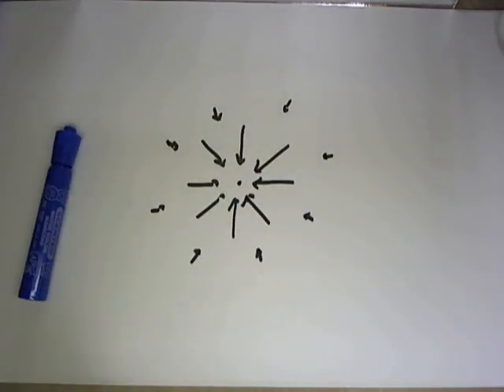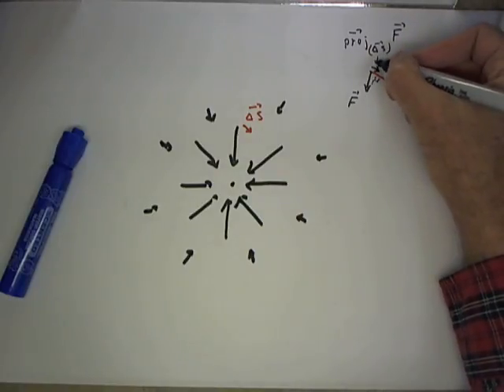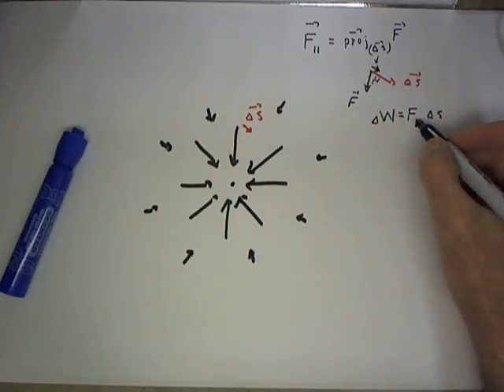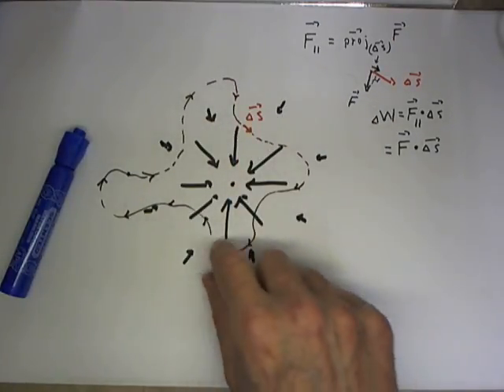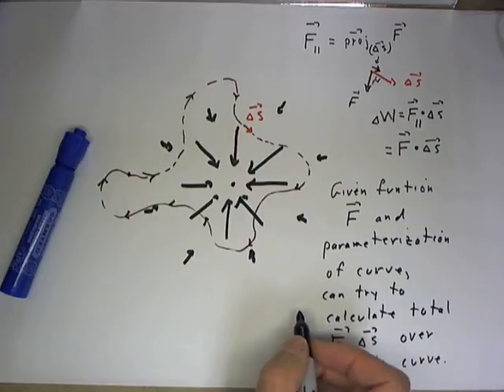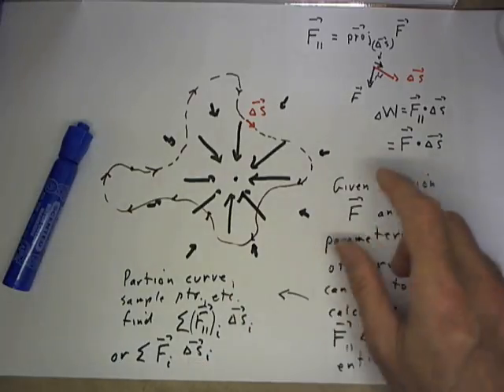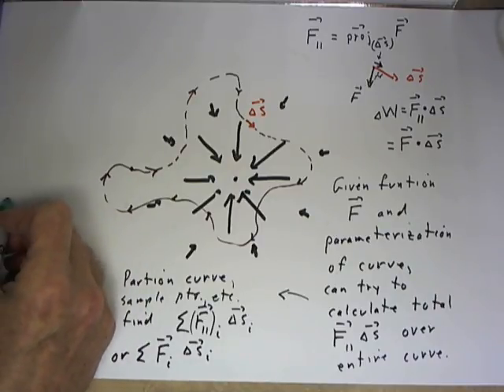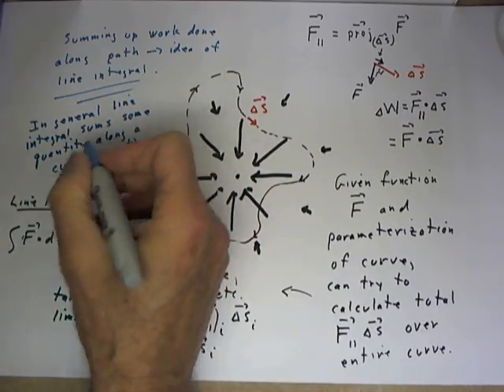multivar 13 02